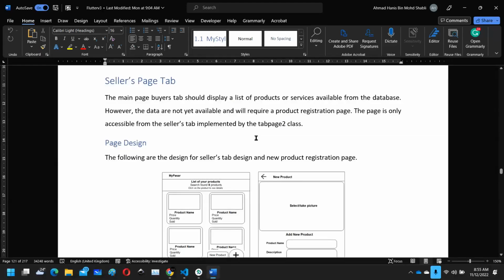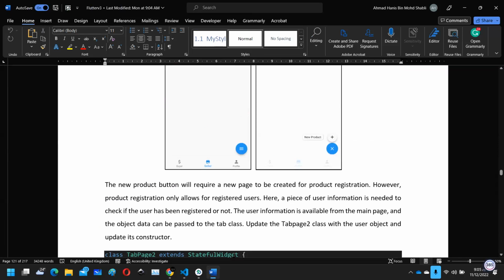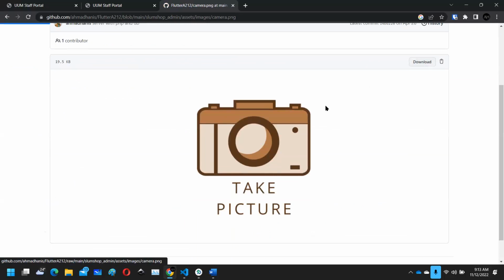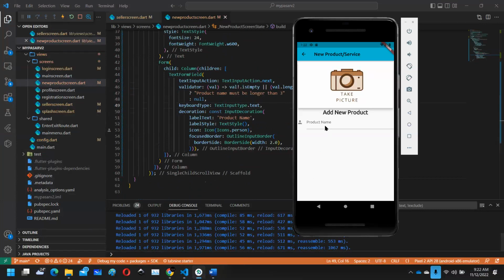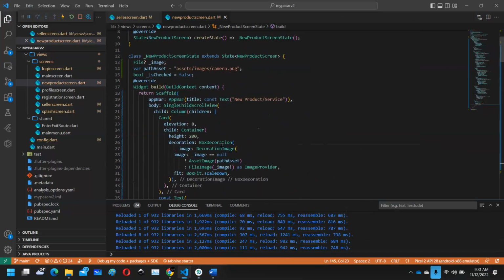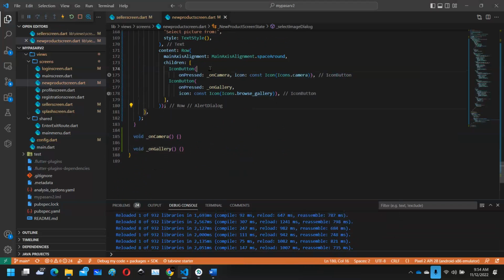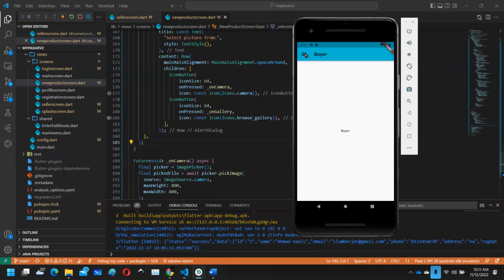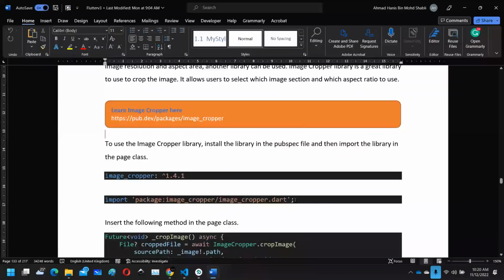Mobile Programming Topic 8 Part 1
-  New product/service form
- Image picker